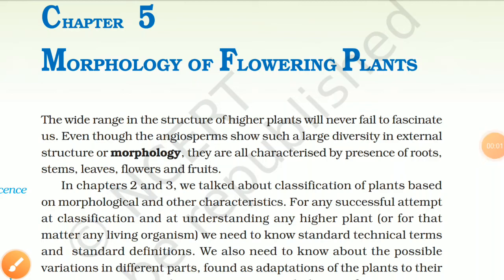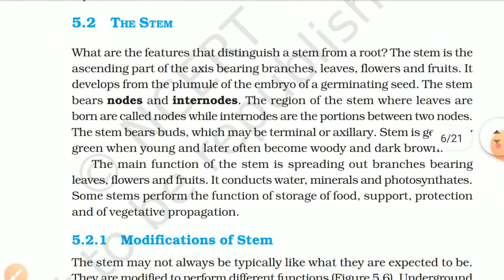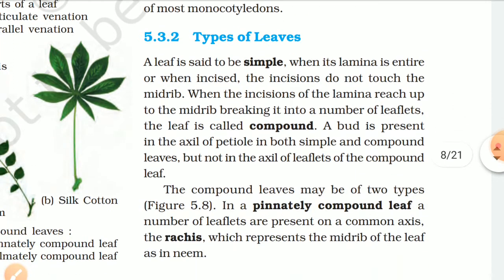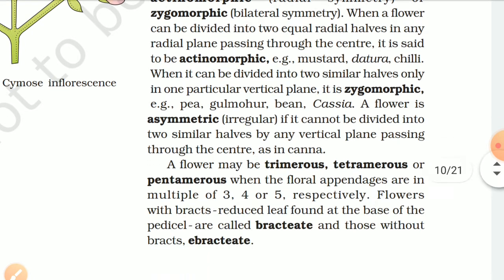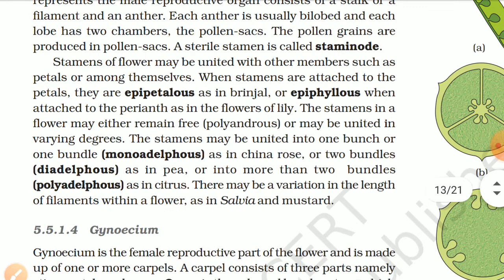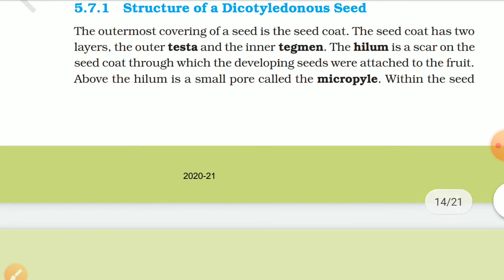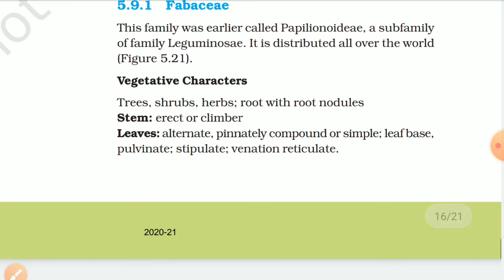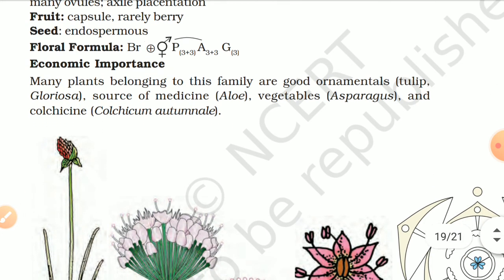NCERT PODCAST BIOLOGY | CLASS 11 | Chapter 5 Morphology of Flowering Plants | By Anjali Maurya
Hello everyone, I have created chapterwise podcast for you all to better understand and revise the NCERT.
Many of us find difficult to read the NCERT in the last minute so this is for you🙂.
Play this video even when you are not in mood to study. Surely you will be benefited from it.
This podcast is made from new edition of NCERT 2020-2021
(Pardon me for little errors, I will try my best in next video 🙂)
Ask your doubts in comment section.